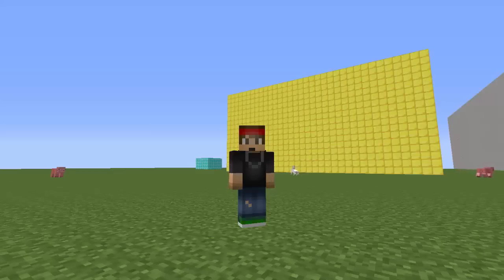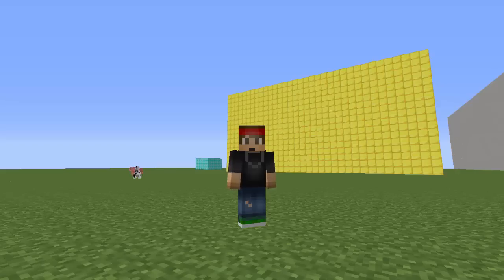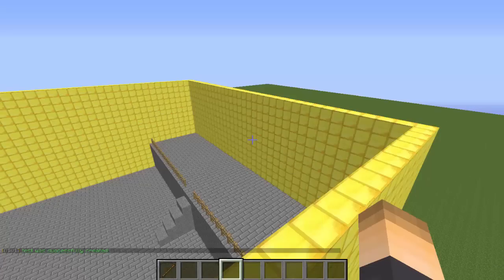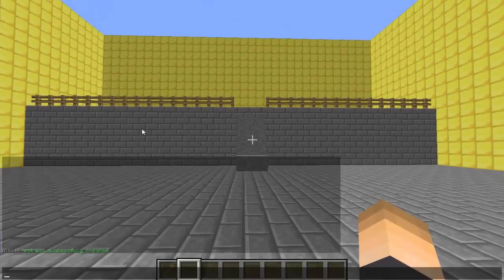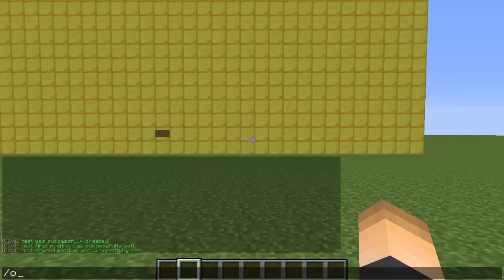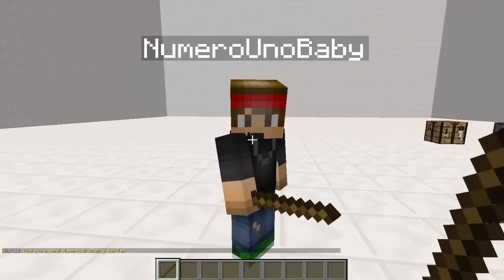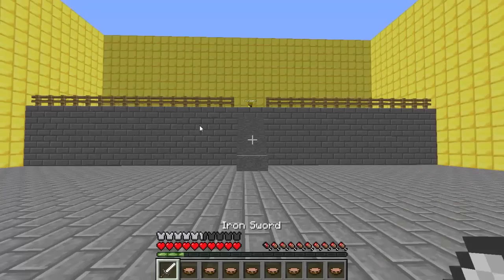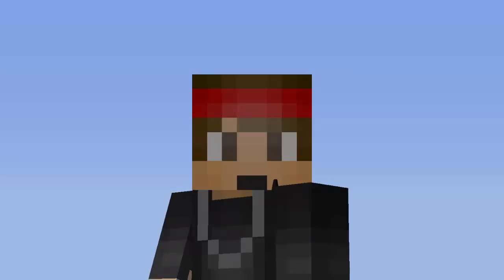1v1! | Minecraft Plugin Tutorial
The best 1v1 plugin out there! No commands & kit setup!

●▬▬▬▬▬▬▬๑PLUGINS๑▬▬▬▬▬▬▬▬●